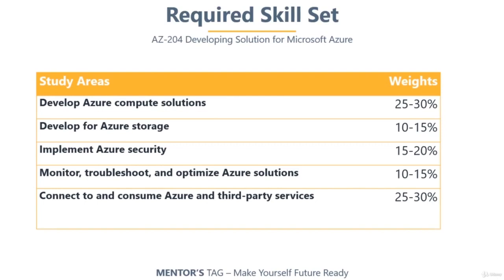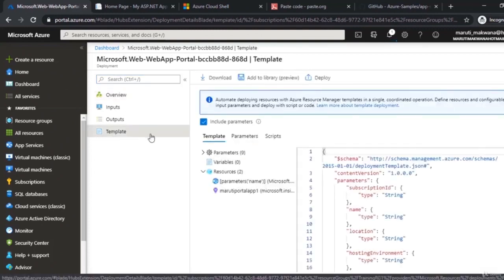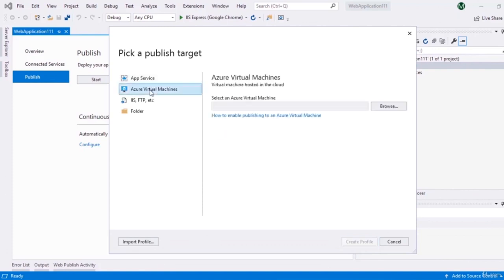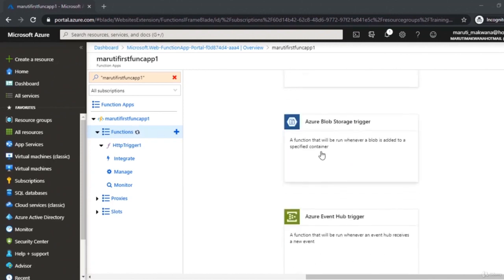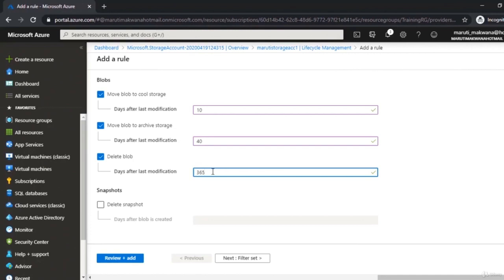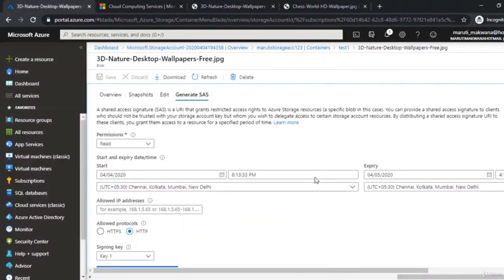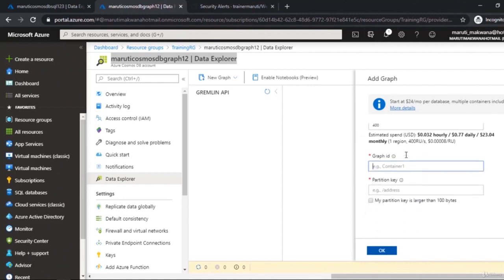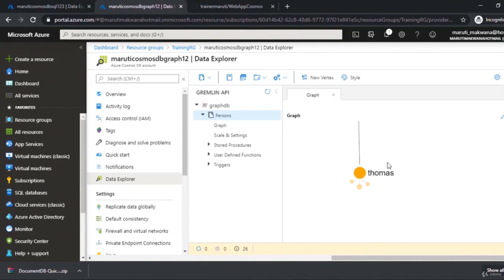AZURE DEVELOPER ASSOCIATE, MICROSOFT (AZ-204), FULL COURSE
In this video, we bring you the "AZURE DEVELOPER Associate certification, AZ-204 FULL COURSE" where you'll gain comprehensive knowledge and skills required to become a certified Azure Developer Associate.

Creating applications for Microsoft Azure requires a deep understanding of the Azure landscape and knowing which tools and services to utilize in different scenarios. In this course, titled "AZ 204 for Developers," we'll cover all the essential topics you need to pass the AZ-204 certification exam and become an Azure Developer Associate.

Throughout this full course, you'll dive into the intricacies of Microsoft Azure, learning key concepts, best practices, and hands-on techniques for developing robust and scalable applications on the Azure platform. Whether you're new to Azure or looking to validate your existing skills, this course will provide you with the necessary foundation.

By the end of this course, you'll have a solid understanding of Azure services, including Azure App Service, Azure Functions, Azure Storage, Azure Cosmos DB, Azure SQL Database, and more. You'll also gain practical experience in building, deploying, and managing applications on Azure.

This course is designed specifically for developers who want to obtain the Azure Developer Associate certification (AZ-204) and enhance their Azure expertise. Our expert instructors will guide you through the exam objectives, share valuable tips and tricks, and provide hands-on exercises to reinforce your learning.

Don't miss out on the opportunity to become a certified Azure Developer Associate. Join us on this comprehensive journey into Microsoft Azure, and equip yourself with the knowledge and skills needed to pass the AZ-204 exam and excel in your career.

Start your journey towards becoming an Azure Developer Associate today with our comprehensive "AZURE DEVELOPER Associate certification, AZ-204 FULL COURSE." Let's unlock the potential of Azure together and take your career to new heights!